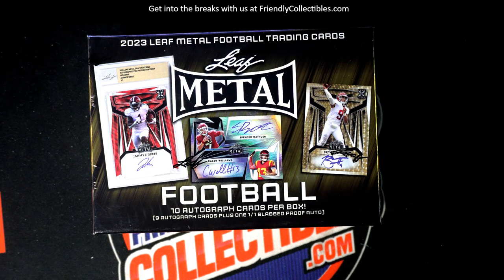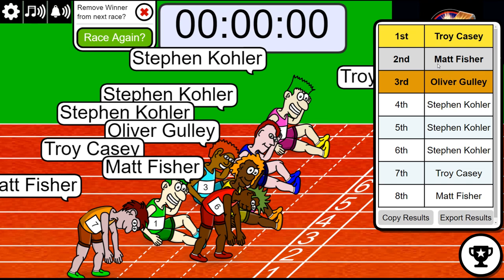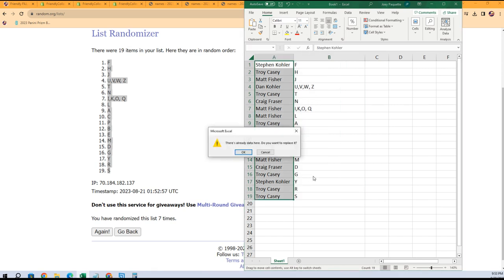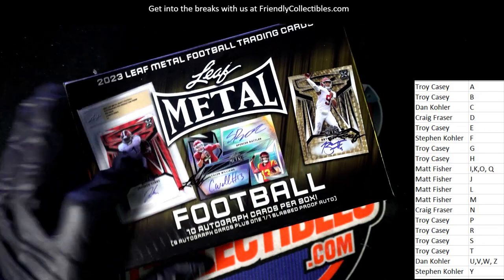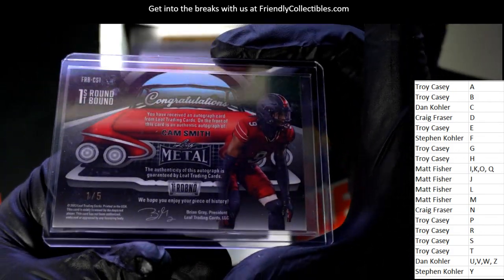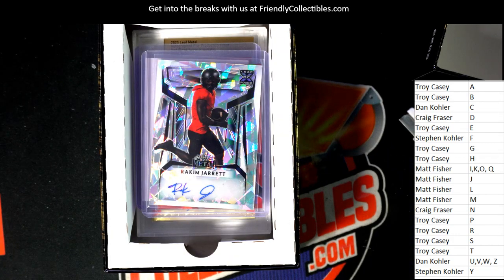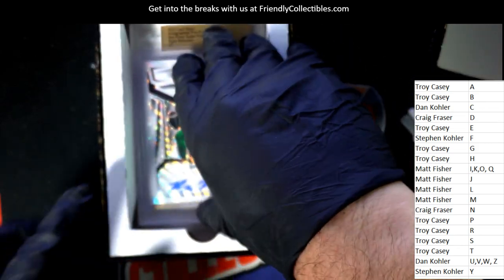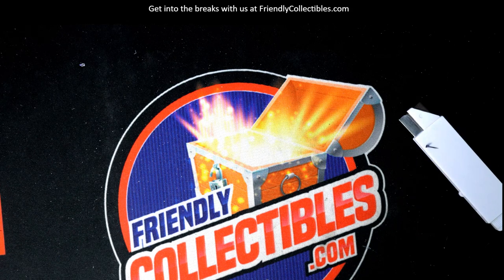2023 Leaf Metal Football JUMBO ID 23LEAFMETFBJUMB116